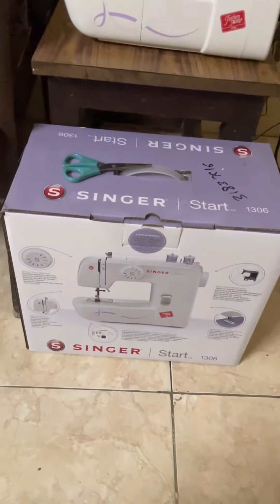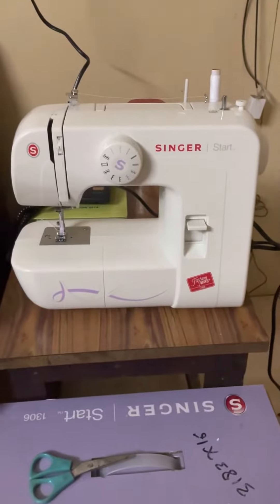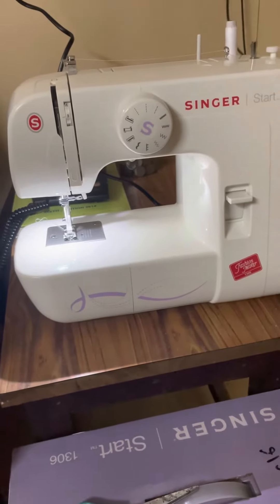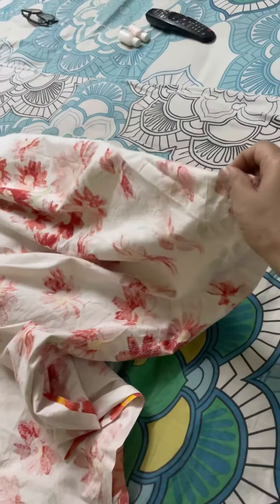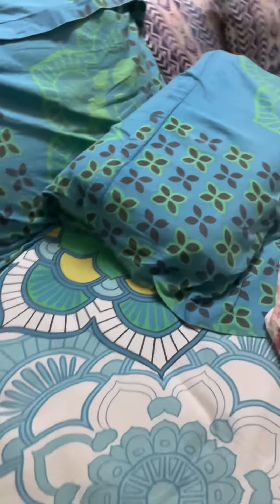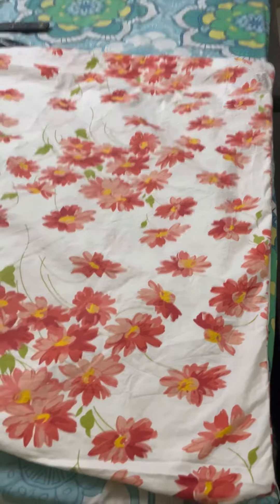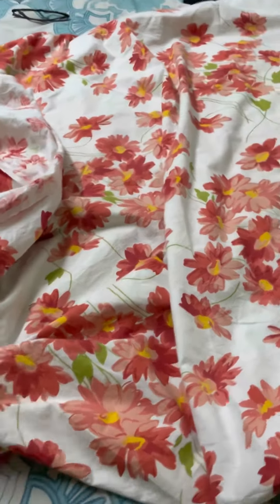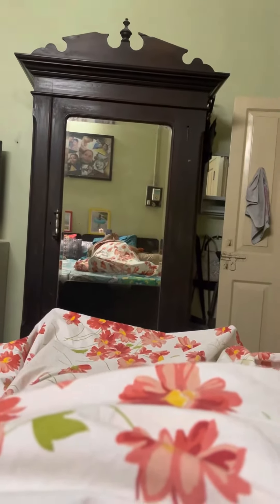New Singer 1306 Sewing Machine🪡🧵📍Project 1 Sleeping bag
My first project on my brand new sewing machine. Made a sleeping bag. Easy peasy.